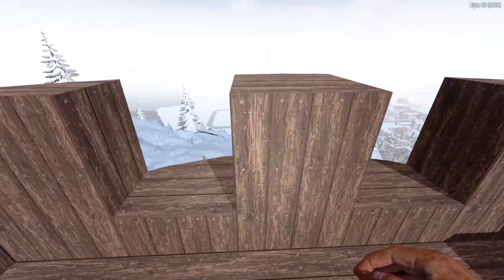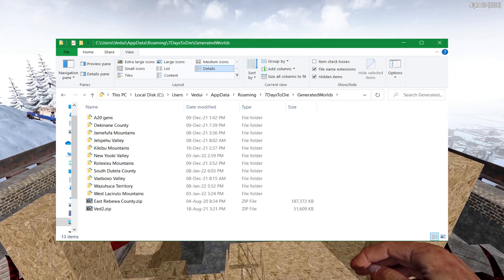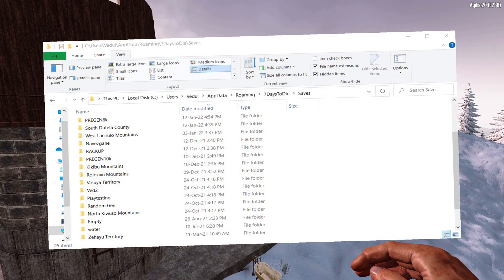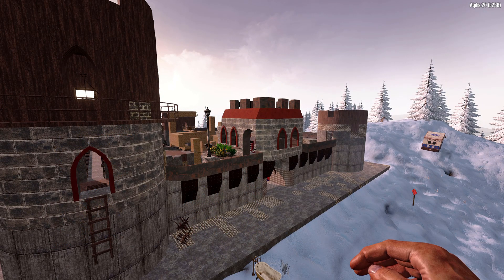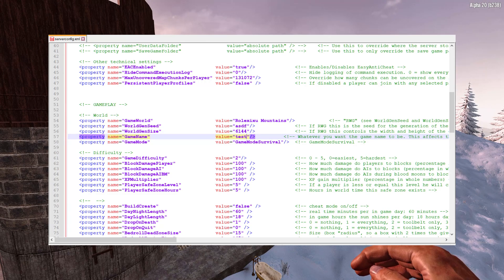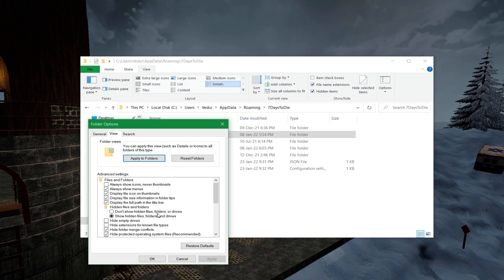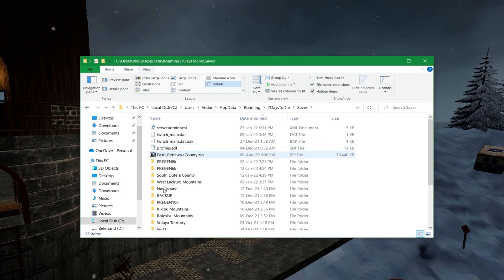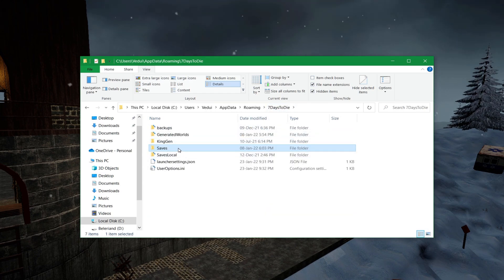How to Move Single Player Save to Server - 7 Days To Die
A lot of players have been asking how to migrate a single player save to a dedicated server.

I walk through the steps of how to accomplish this, while explaining the concepts that allow it to happen.